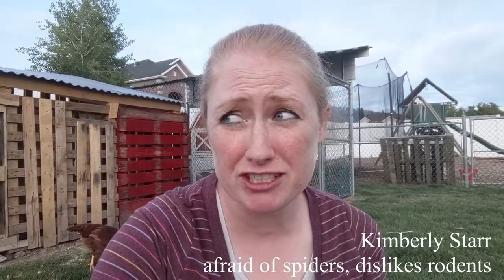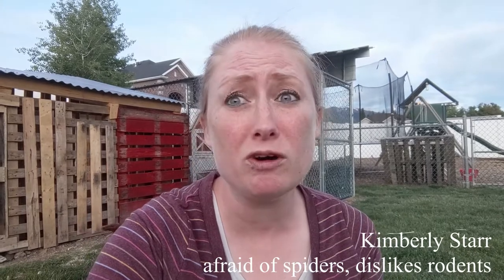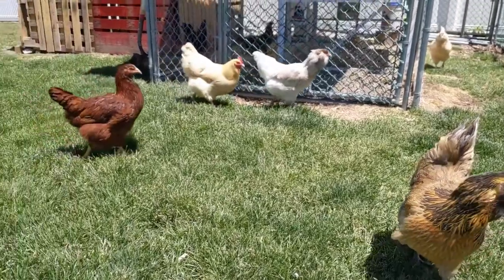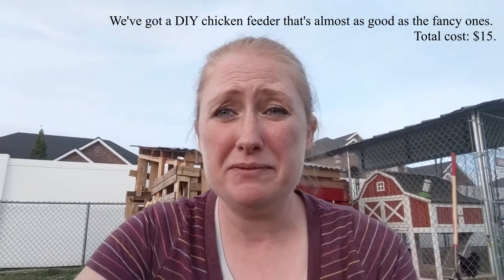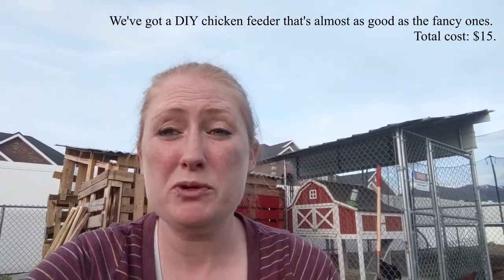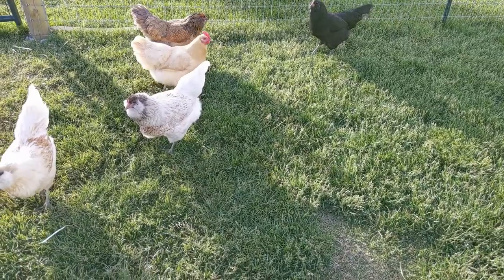How Well Do Fancy, Rodent-Proof Automatic Chicken Feeders Work?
If the thought of dropping $100-$200 on a chicken feeder seems ludicrous to you, too... well, you aren't alone. I don't have one. But I've watched so many videos and reviews on them that I feel confident giving you a few thoughts about them.

If you do want this kind of a feeder, you can shop for it on Amazon

BackyardHomesteadHQ.com is owned and operated by Protean Enterprises LLC, a Utah limited liability company. Protean Enterprises, LLC is a participant in the Amazon Services LLC Associates Program, an affiliate advertising program designed to provide a means for sites to earn advertising fees by advertising and linking to Amazon.com. Protean Enterprises, LLC also participates in other affiliate programs and is compensated for referring traffic and business to these companies.